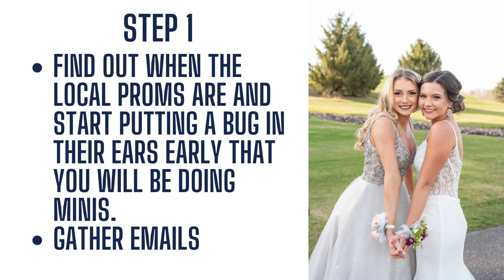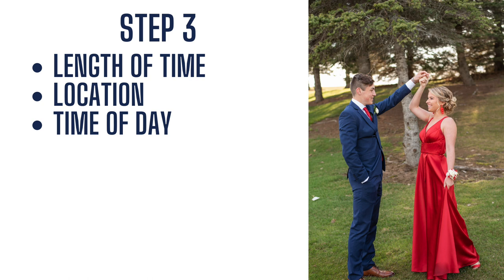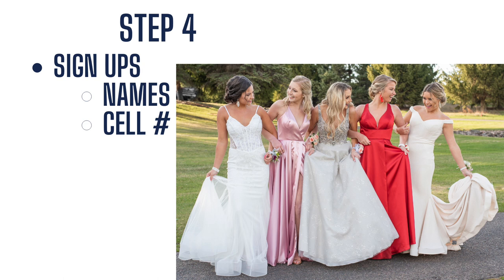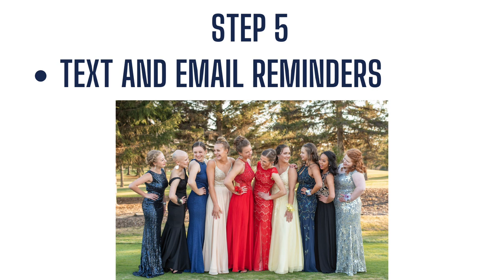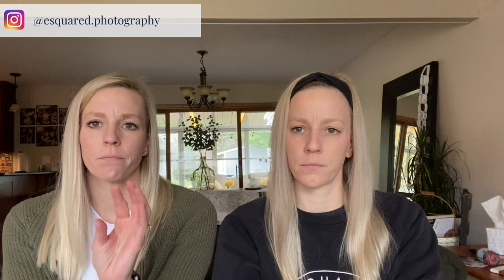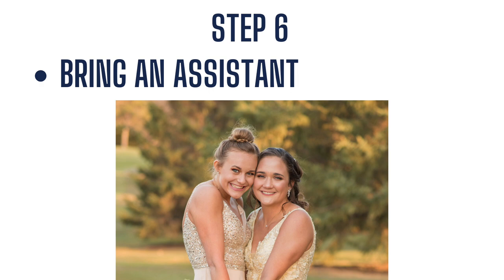How to Organize Prom Mini Sessions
HOW TO ORGANIZE PROM MINI SESSIONS // Have you always wanted to do prom mini sessions with your local schools? Are you interested in prom photography? Prom is such a fun time of year for high schoolers and documenting the prom photos is so much fun! We are going to walk you through the steps we take to organize prom mini sessions for our local schools. Enjoy!

Senior Photography Workflow

7 Essentials for Starting a Photography Business in 2021